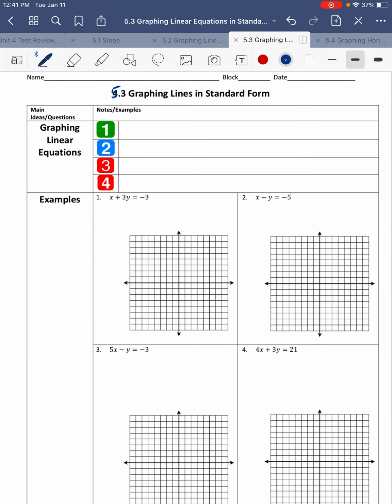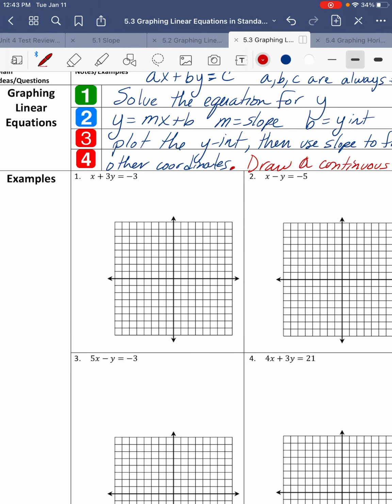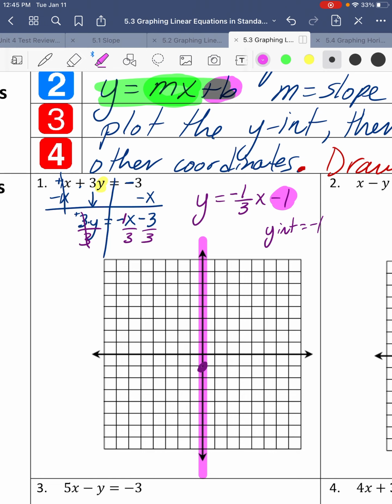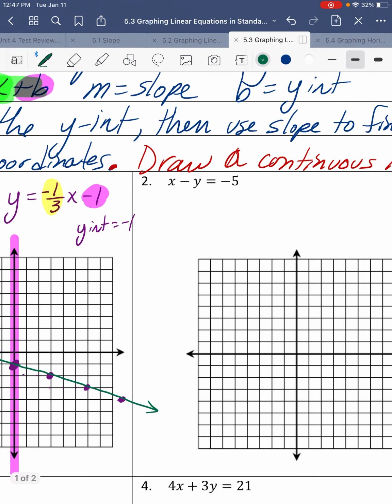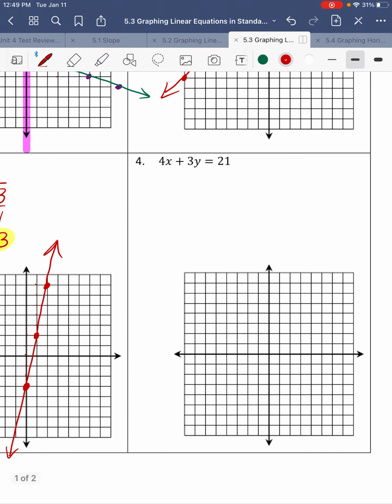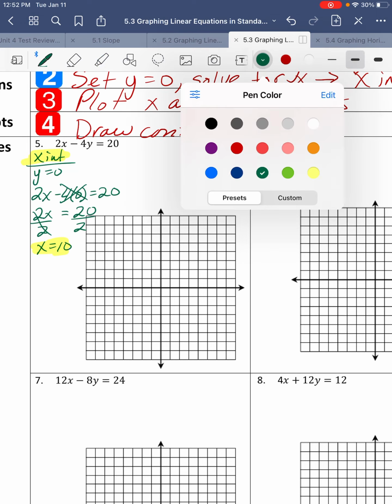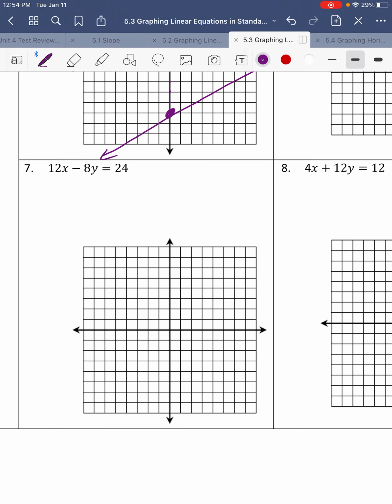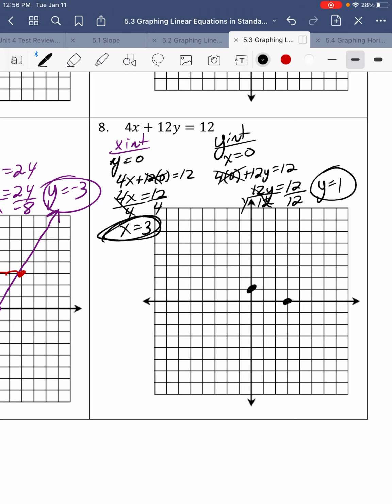4.3 notes and class work answers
Graphing lines in standard form